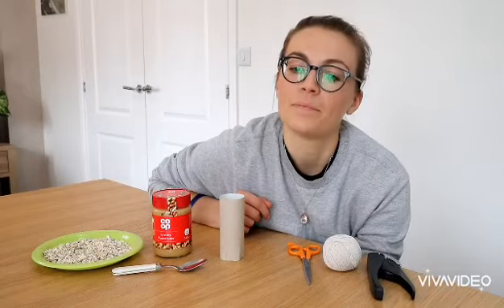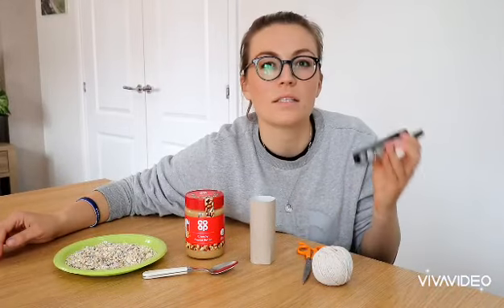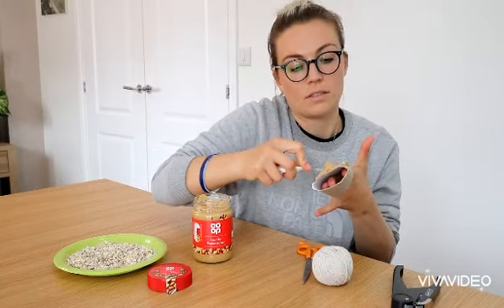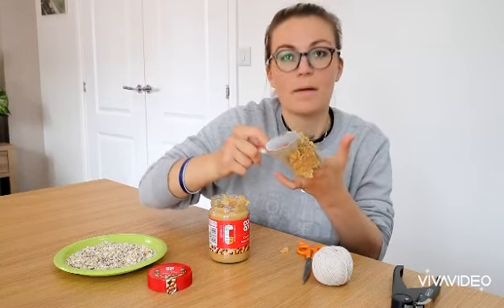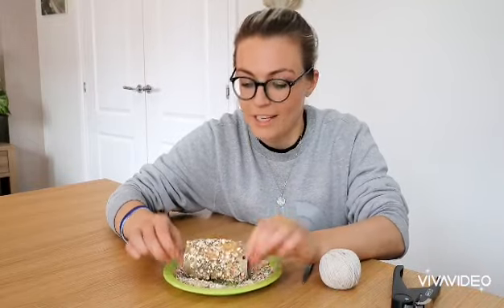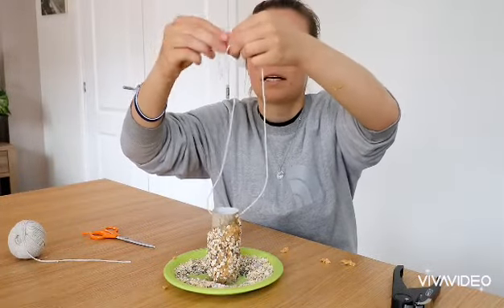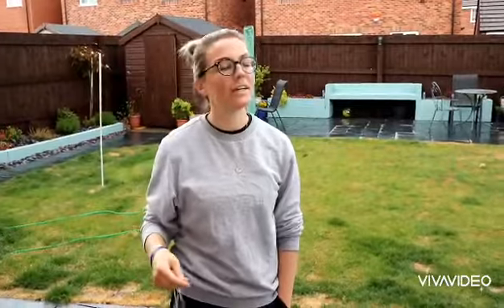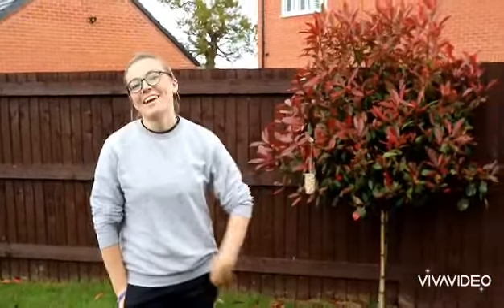Laura shows us how to make a bird feeder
Items needed
Toilet roll tube
Peanut butter
Oats and seeds
String and some scissors